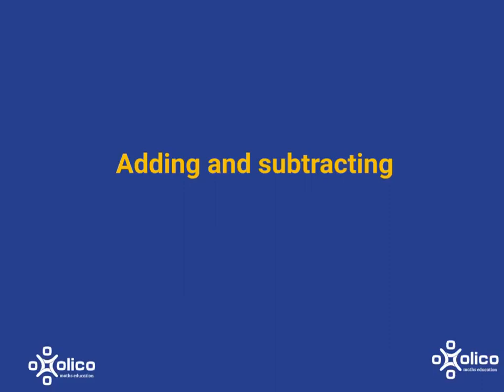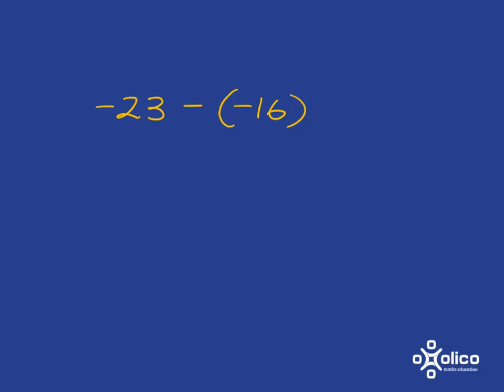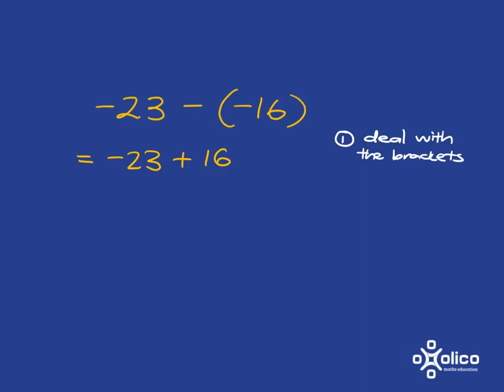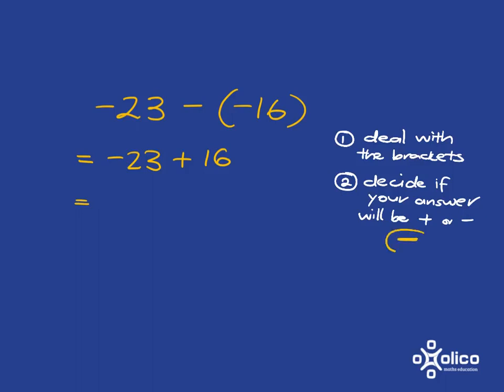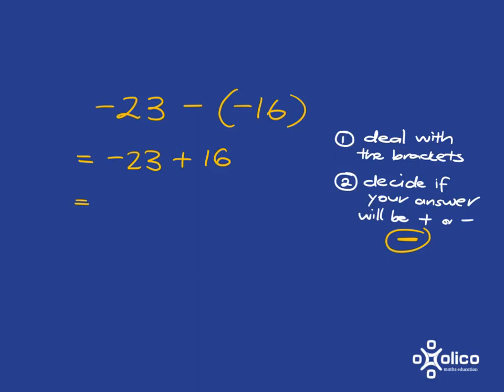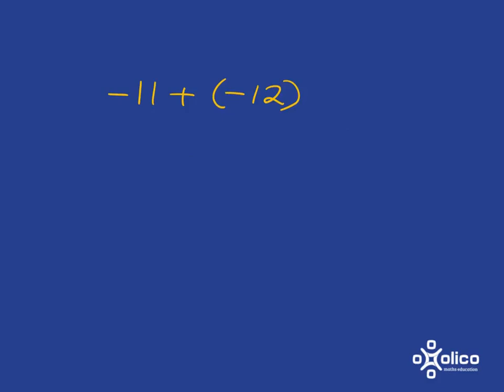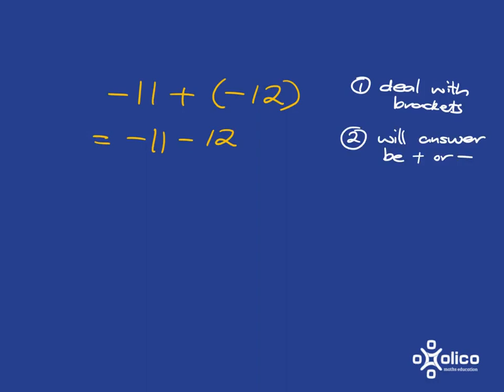Gr 8&9 Integers 3c: Integers Add and Subtract